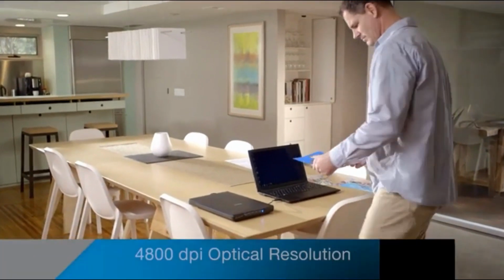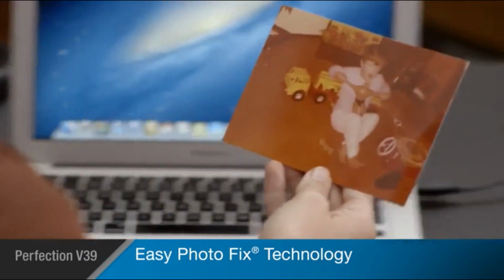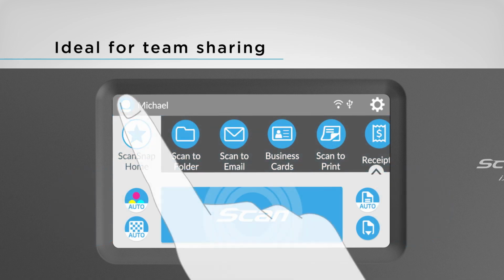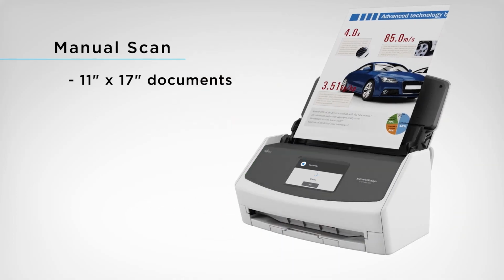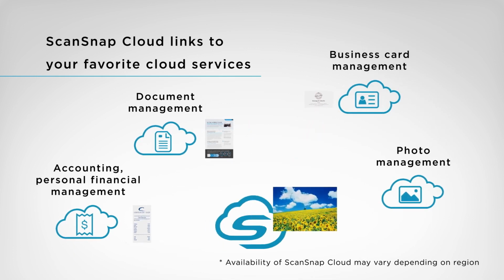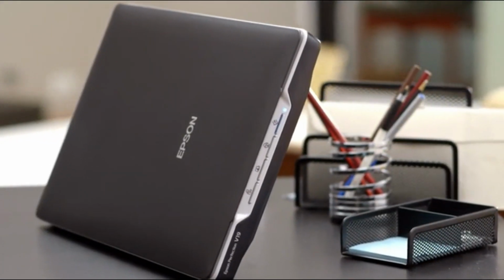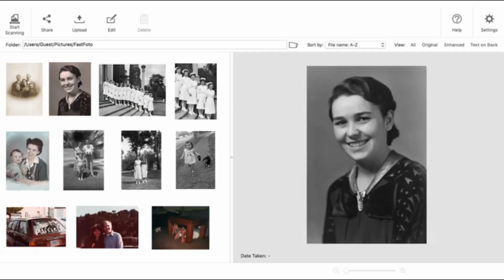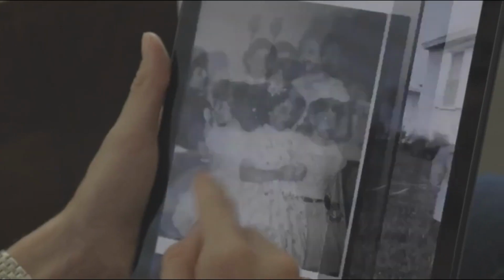Best Photo Scanners in 2021 - Top 5 Photo Scanners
Links to the best photo scanners we listed in this photo scanner review video:
1. Epson Perfection V39

2. Fujitsu ScanSnap iX1600

3. Epson Perfection V19

4. Plustek Photo Scanner

5. Epson FastFoto FF-680W

In this video we picked the top 5 best photo scanners on the market in 2021. We made this list based on our personal opinion and we ranked them in no particular order after doing our research based on their price, quality, durability, speed, brand reputation and more. If this video was helpful to you, please remember to leave a like and subscribe to our channel to see more videos like this in the future, and if you have any questions related to the photo scanners which are listed here, leave a comment down below and we will get back to you as soon as we can.